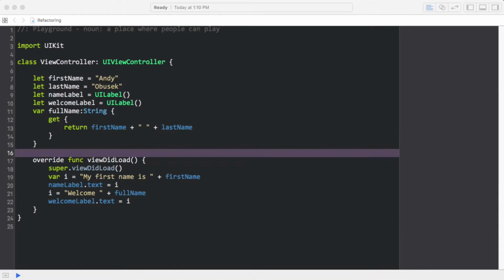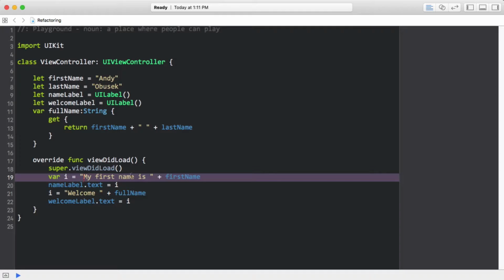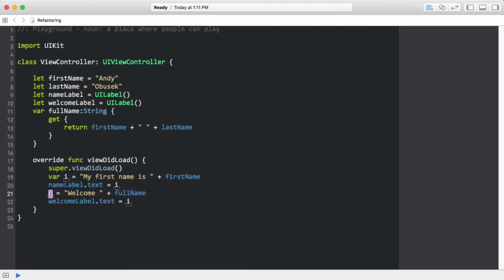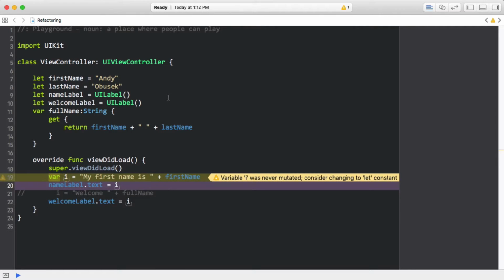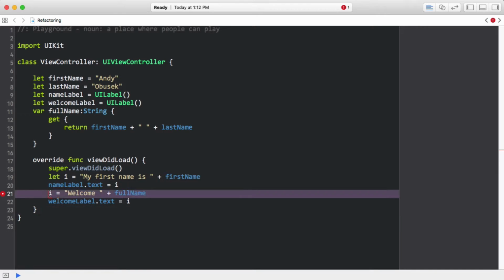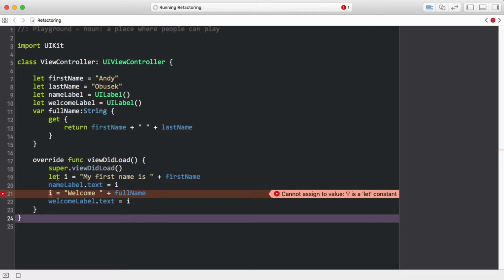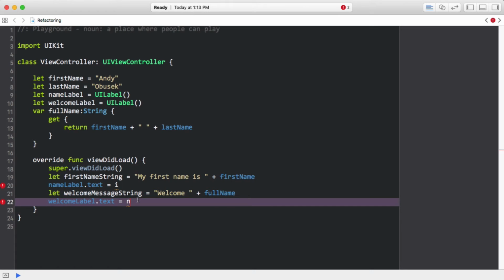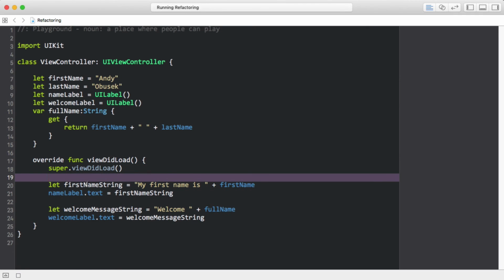Split Temporary Variable in Swift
Buy "Refactoring, Improving the Design of Existing Code"